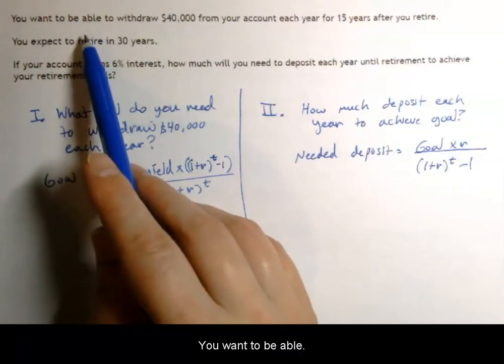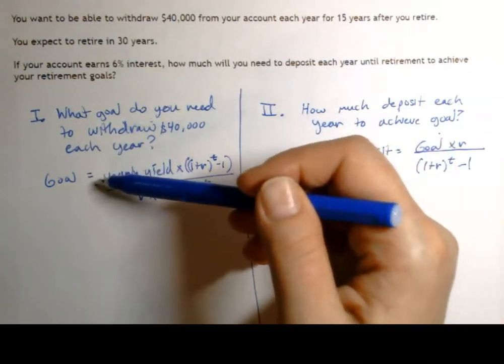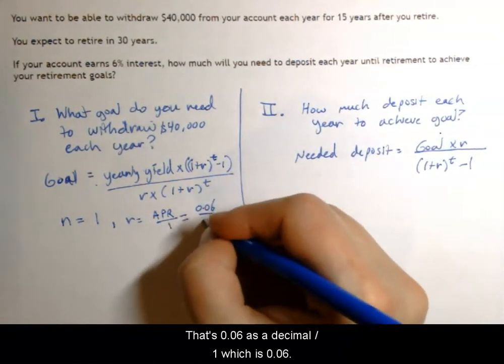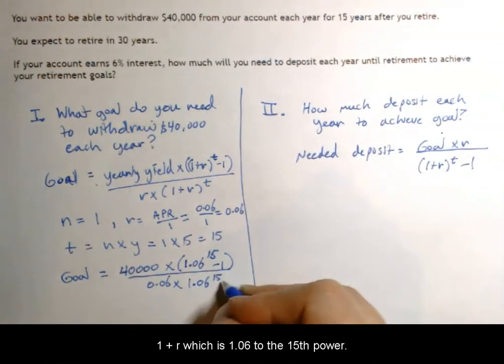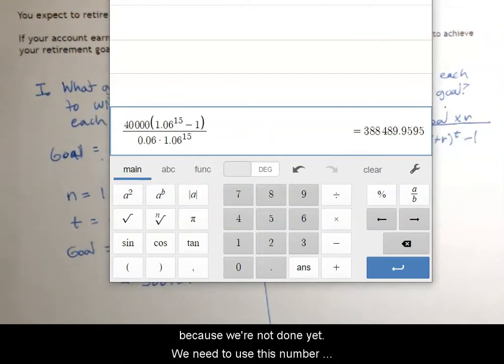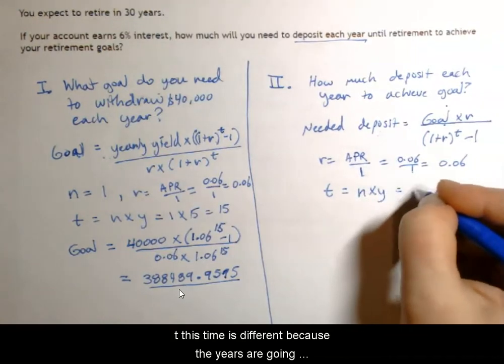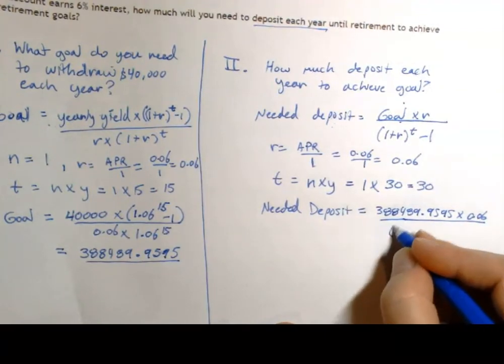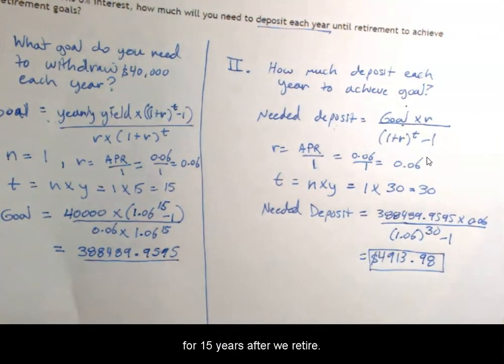Example Applying Both the Nest Egg Formula and the Needed Deposit Formula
This video shows how to find how much you need to deposit each year in an account for 30 years knowing what you want to withdraw for 15 years after you retire.